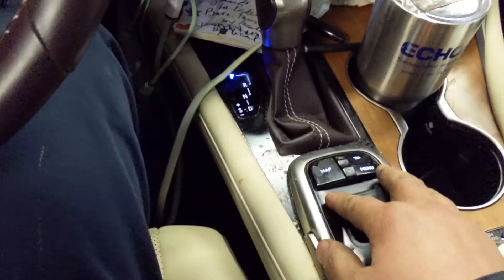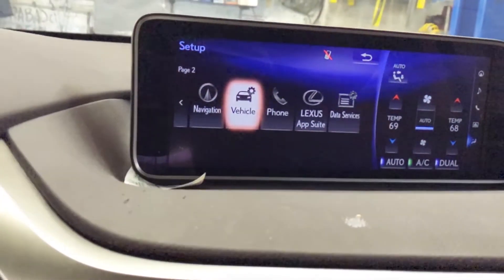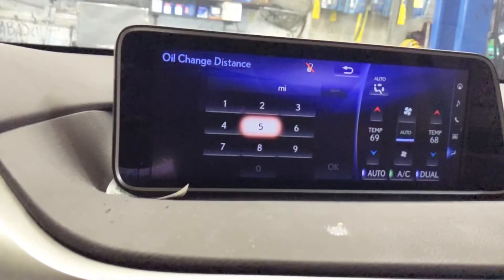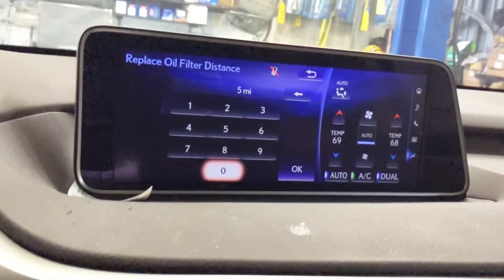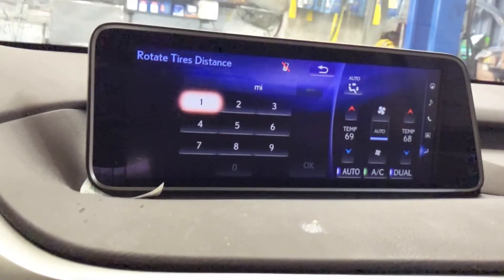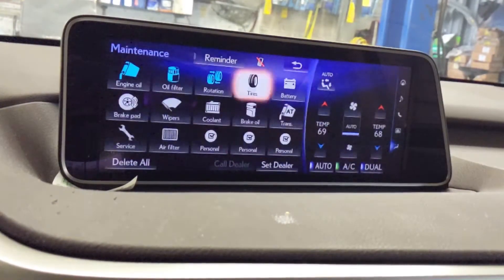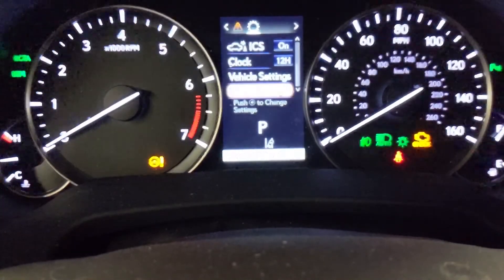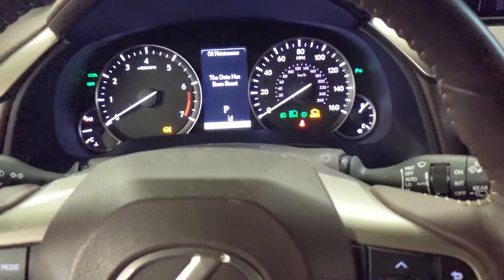2017 Lexus RX350 oil reset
2017 Lexus RX 350 reset oil light